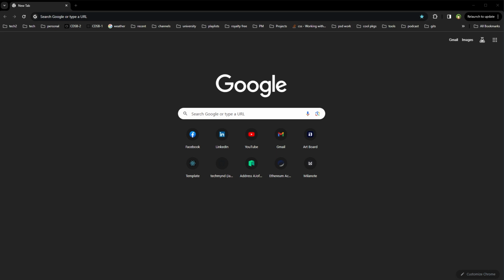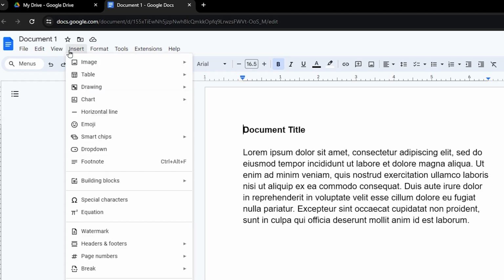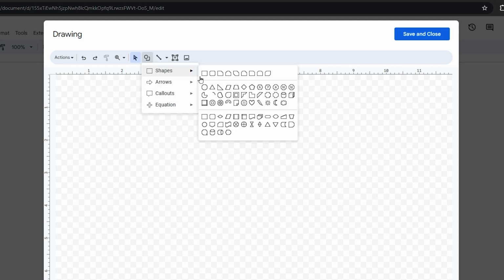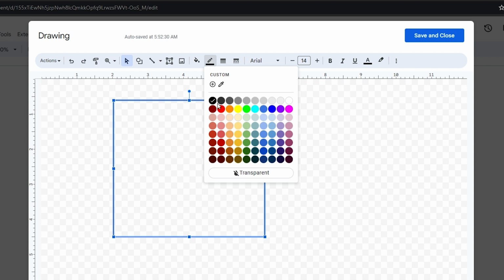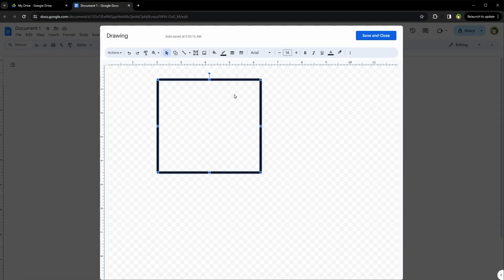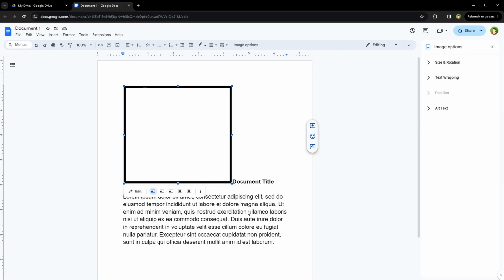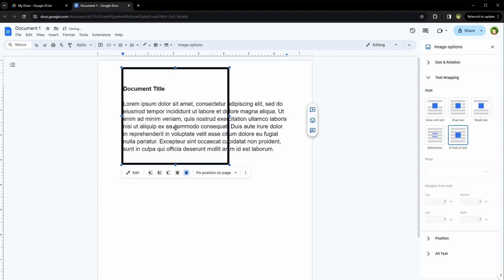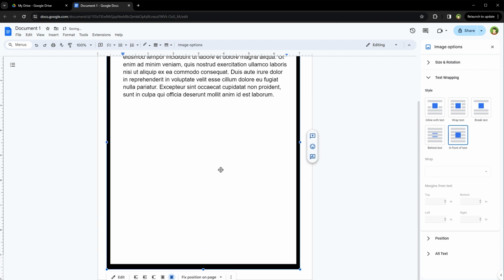How To Add Page Border In Google Docs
Learn how to add page border in google docs.